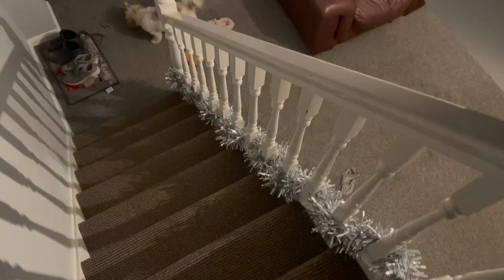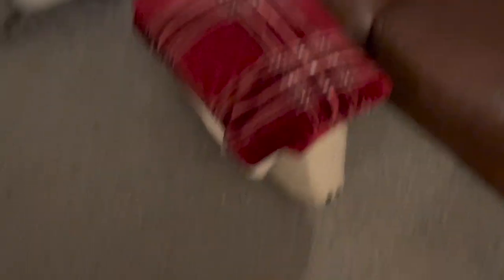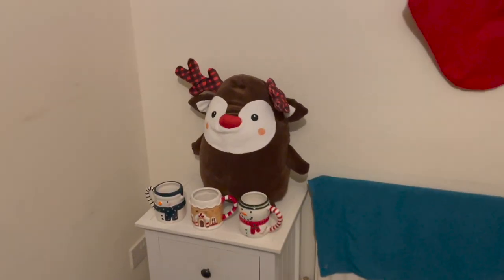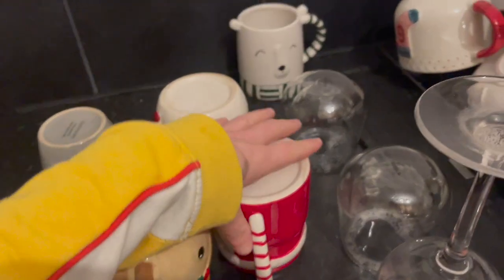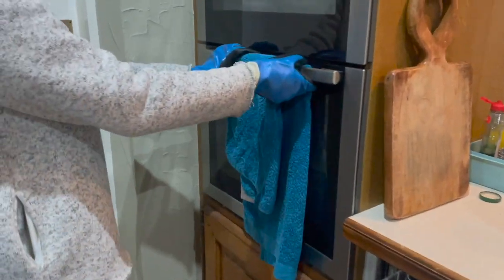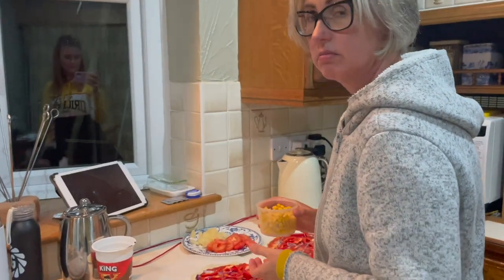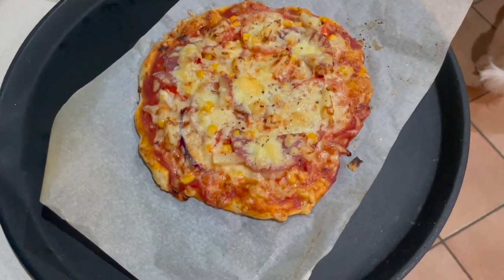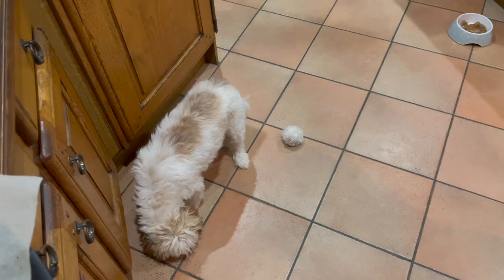Christmas Decorations, Life Update & Homemade Pizza's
Vlog :)

Music Used -